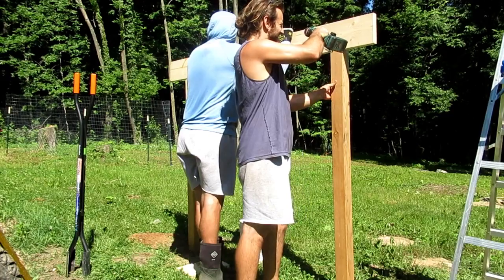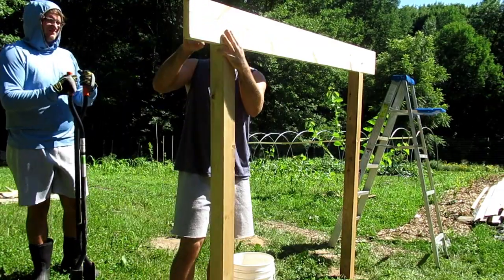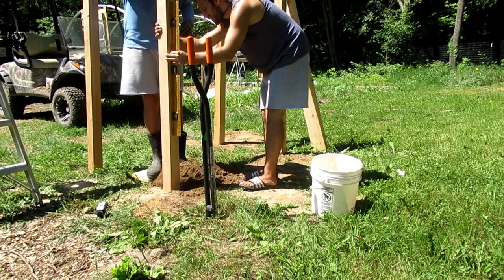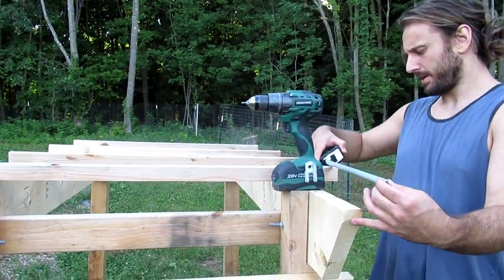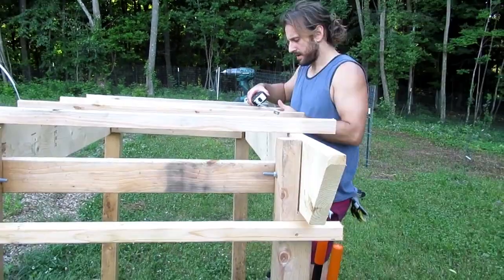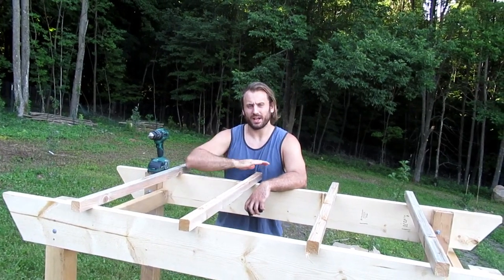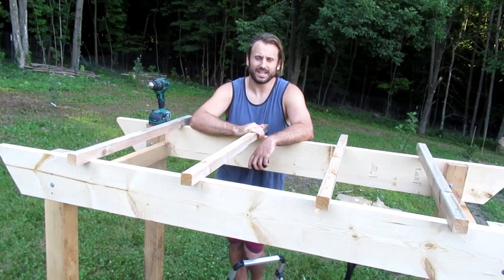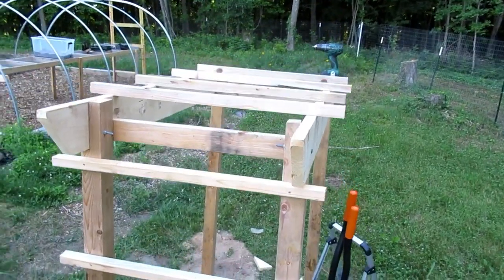Man Builds Sub-Par Grape Arbor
My brother and I threw together an arbor for our grapes.   We used cedar boards I was going to use for my mobile chicken tractor.